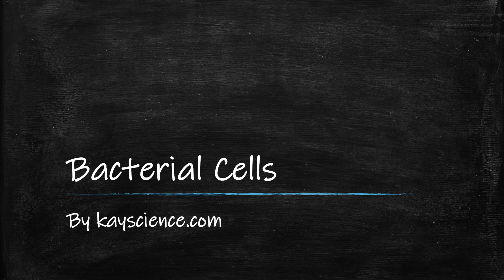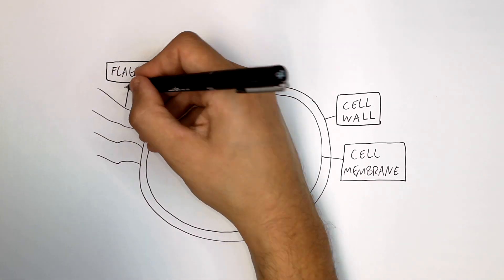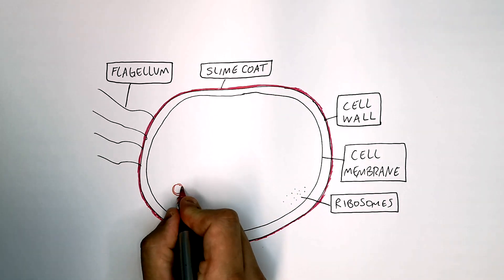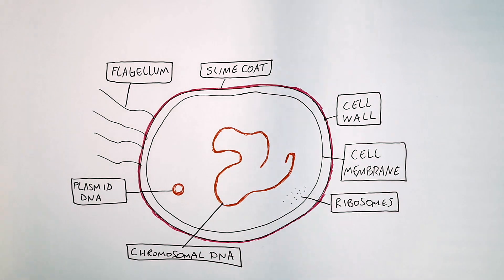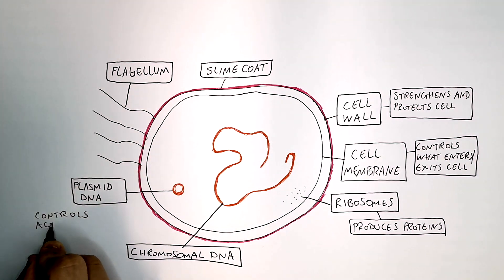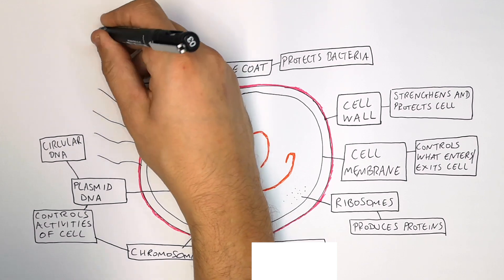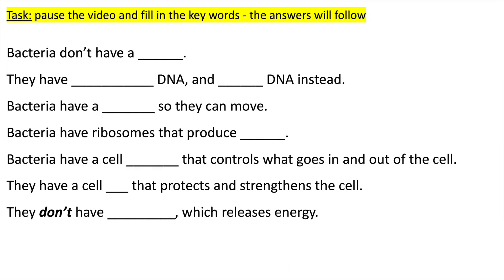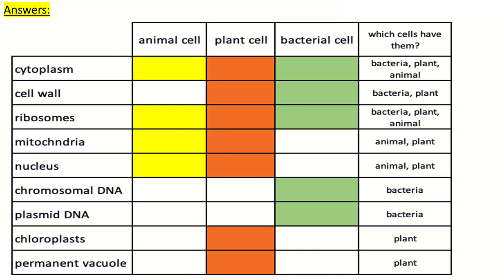GCSE Biology – Bacterial Cells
GCSE Biology – Bacterial Cells Explained (Structure & Function)
This GCSE Biology video explains the structure and function of bacterial cells clearly and simply for exam success.

In this video, GCSE students learn how bacterial cells are structured in GCSE Biology and how they differ from animal and plant cells. The lesson explains key features of bacterial cells including the cell wall, cell membrane, cytoplasm, ribosomes, circular DNA, plasmids, flagellum, and slime capsule. Students also learn that bacterial cells do not have a nucleus and how these adaptations help bacteria survive and reproduce.

This video is designed for GCSE Biology revision and supports students studying AQA GCSE Biology, OCR GCSE Biology, and Edexcel GCSE Biology. It is suitable for Year 9, Year 10, and Year 11 students and covers a core part of cell biology and microorganisms.

Students will develop understanding of bacterial cell structure, prokaryotic cells, differences between prokaryotic and eukaryotic cells, adaptations for survival, and common GCSE Biology exam questions involving cell diagrams and labelling.

GCSE Biology exam topic: cell biology and microorganisms.
Supports AQA, OCR, and Edexcel GCSE Biology revision on bacterial cells, prokaryotic cell structure, and differences between cell types.

Related topics include animal and plant cells, microscopy, pathogens, binary fission, and antibiotic resistance.